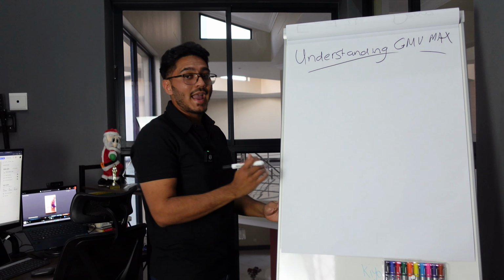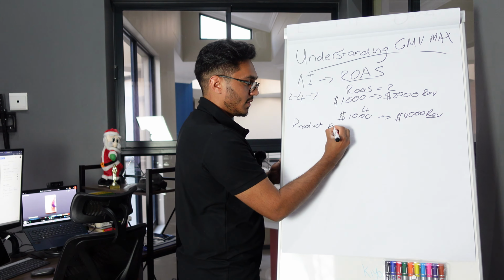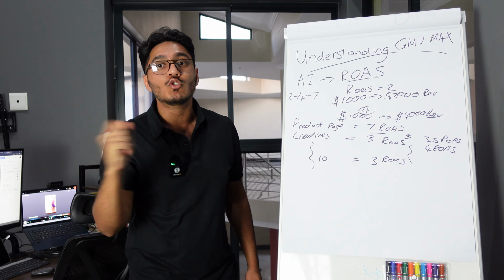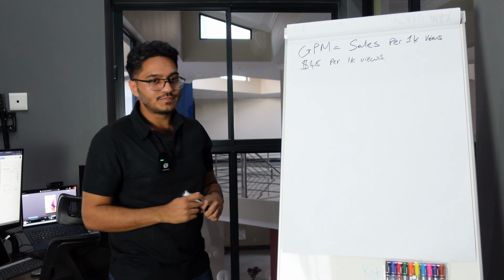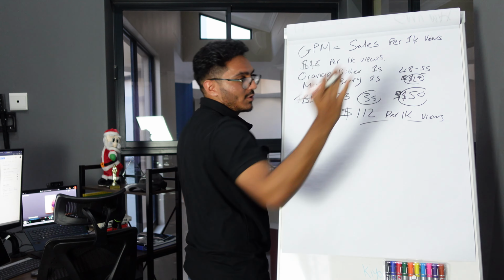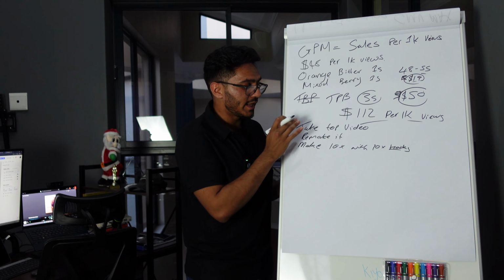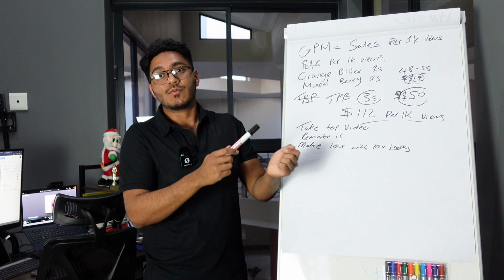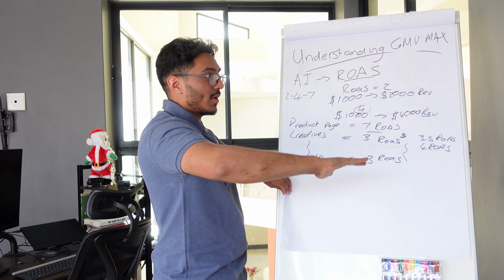Understanding GMV Max (TTS Course)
Understanding GMV Max and how to optimize your videos for it